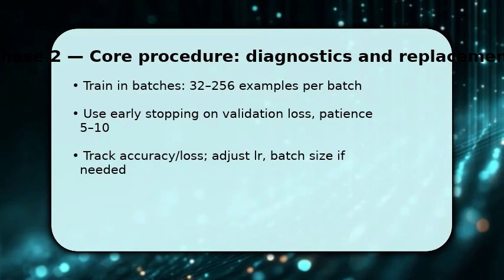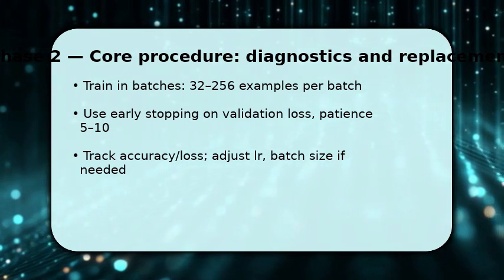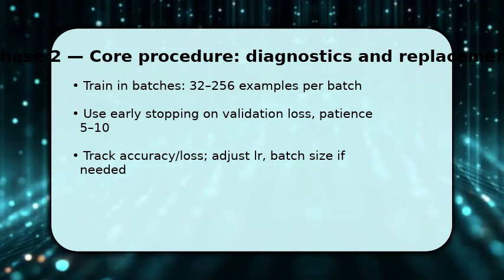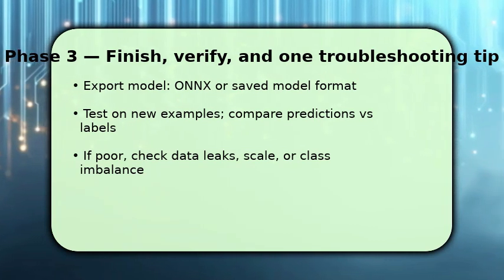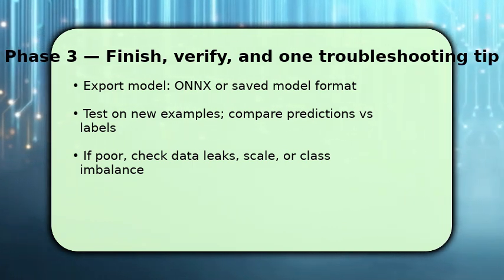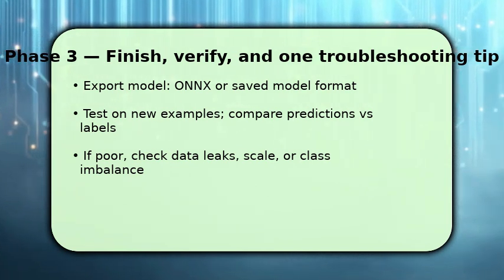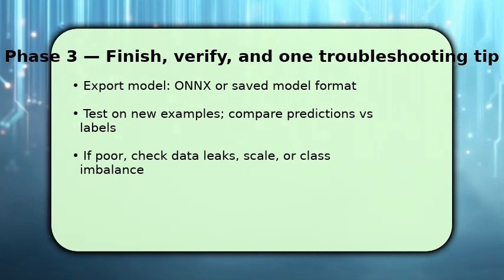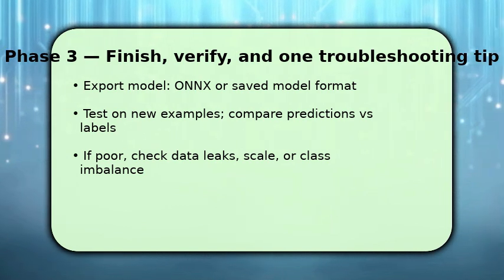How to Make Artificial Neural Network (easy Method)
How to Make Artificial Neural Network (easy Method) | 🔒 Surfshark VPN Deal — Stay private and secure. $1.99/mo + 3 Months Free ▸

Dive into the world of artificial neural networks and discover an easy-toctl make your own with this step-by-step guide. Perfect for beginners looking to understand AI basics without overwhelming complexity.

artificial neural network, make a neural network, AI beginner tutorial, neural networks explained, create artificial intelligence at home